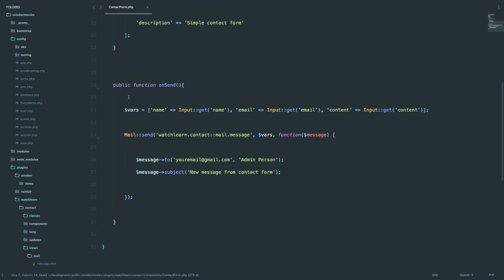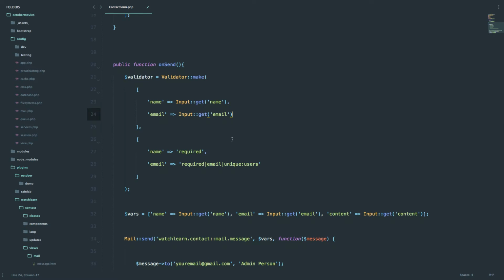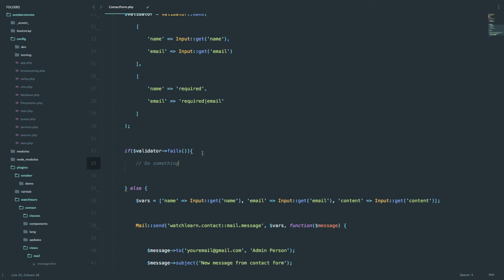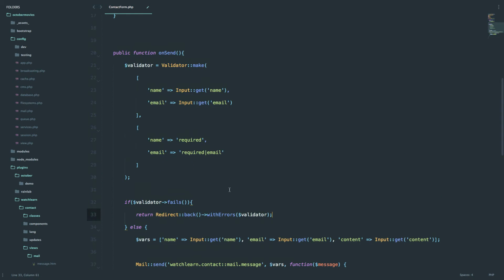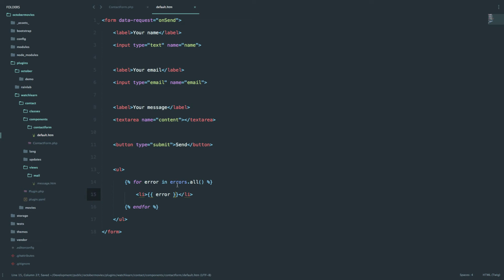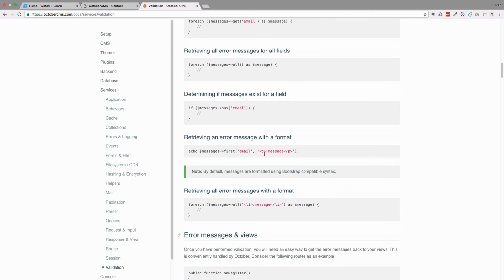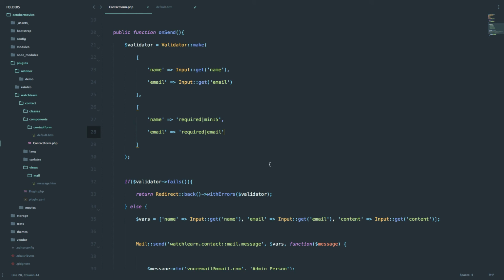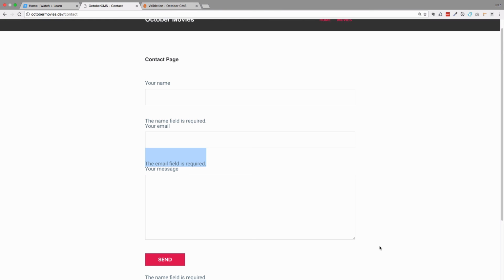Making Websites With October CMS - Part 19 - Form validation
Now let's make our October CMS contact form a bit better by creating form validation for our fields.

Last episode was a bit longer because I didn't want to leave any important information out. But this episode is going to be a fast one, because form validation in October CMS or Laravel for that matter is a piece of cake, since it comes already baked into the system.

In this episode I'm going to show you how to use Octobers validator class, and how to use few of the many validation rules that October comes with.